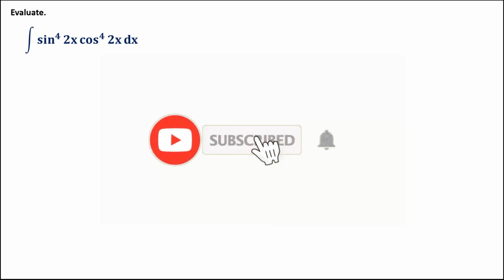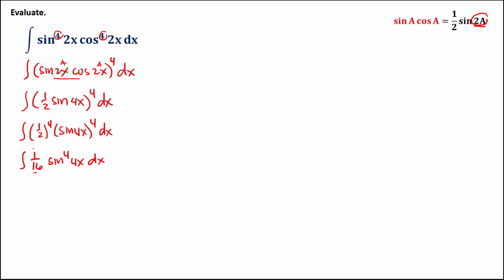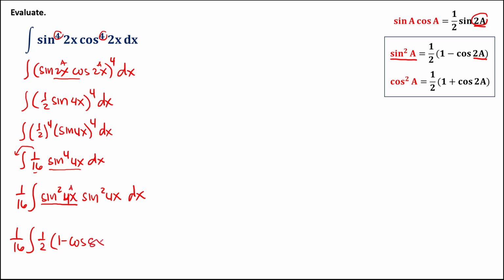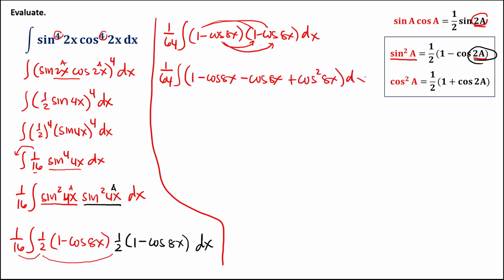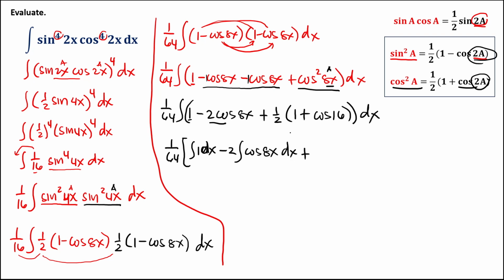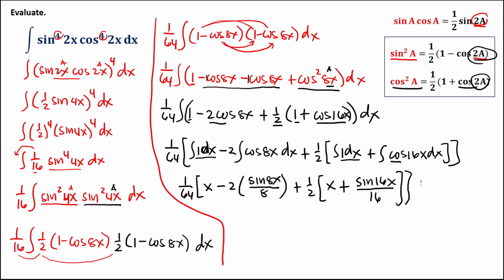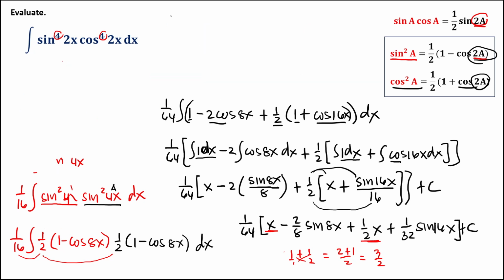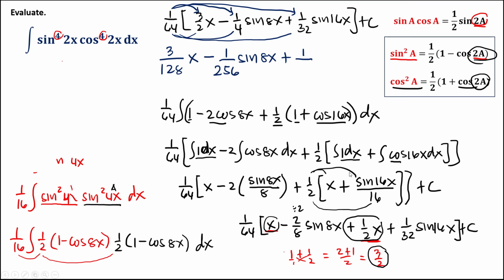INTEGRAL OF TRIGONOMETRIC FUNCTIONS || PRODUCT OF SINE AND CONSINE